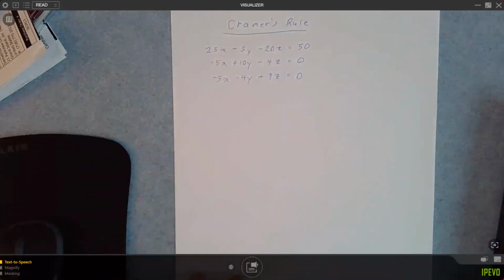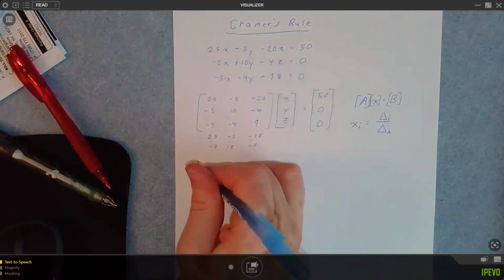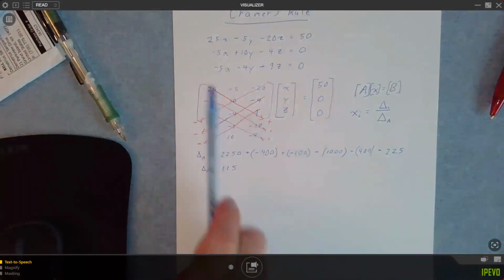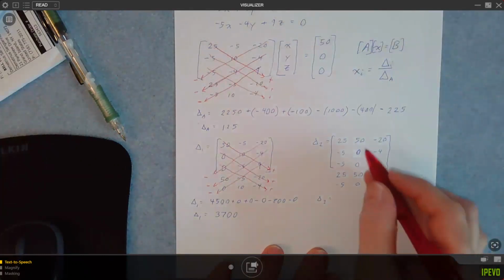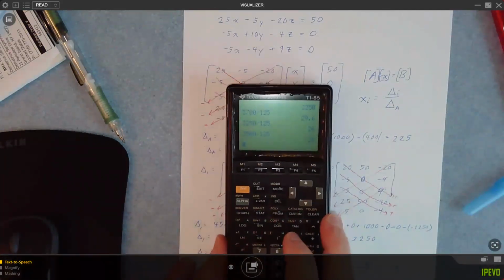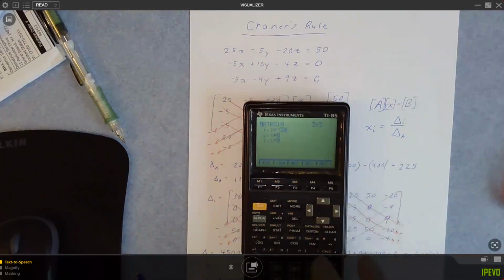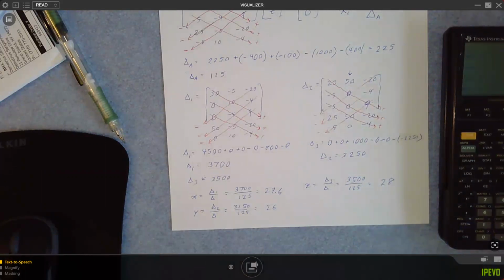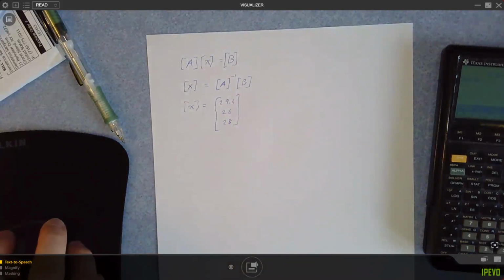Cramer's Rule & TI-85 solution of matrices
Summary of how to solve a system of linear equations using Cramer's Rule or a TI-85 Graphing Calculator (2 ways).